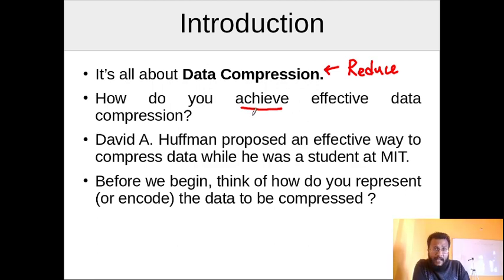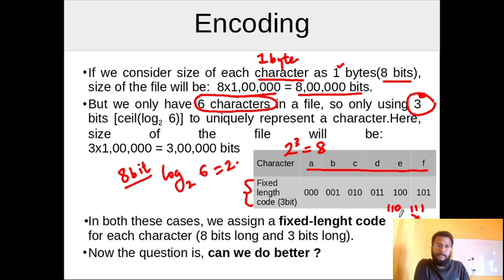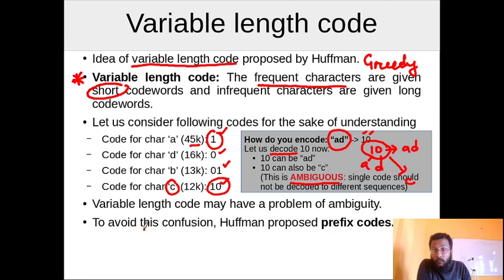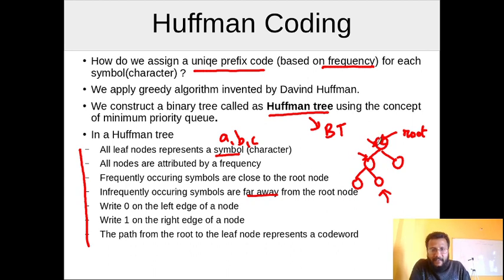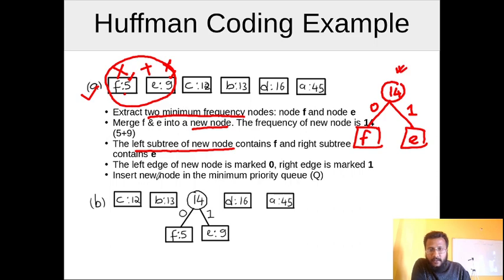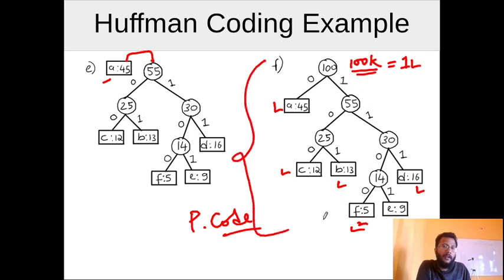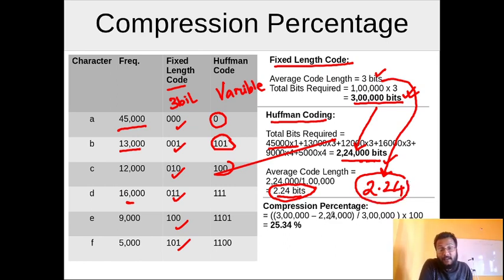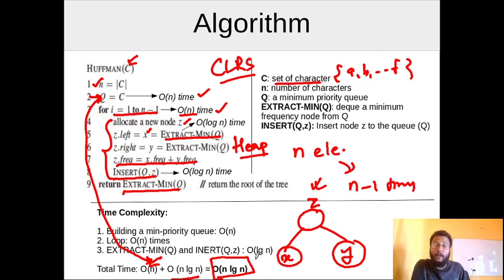Huffman Coding - Greedy Algorithm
This video lecture explains the greedy based working of Huffman Coding.  You will find following explanation:

- What is encoding of data ?
- Fixed length code, variable length code and prefix code
- Example of Huffman coding
- Huffman Coding algorithm
- Analysis of Huffman coding algorithm
- How to calculate data compression percentage?
- Application of priority queue